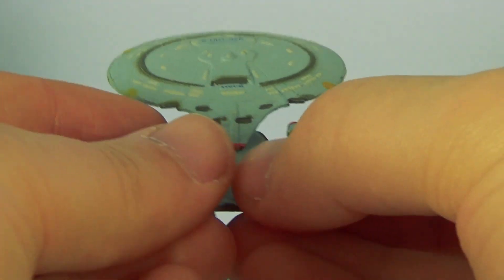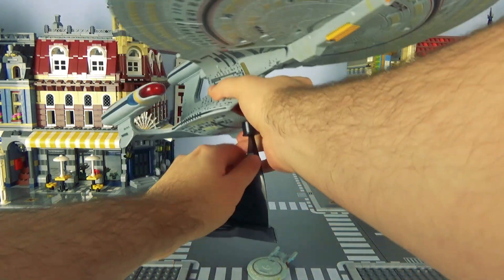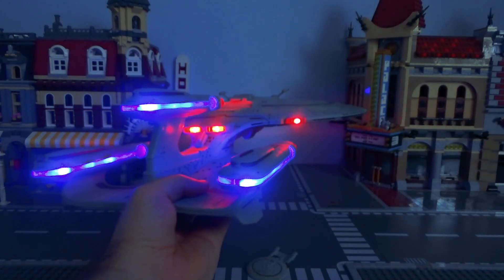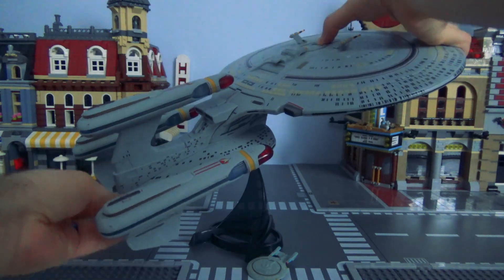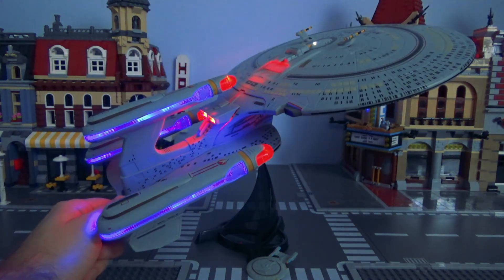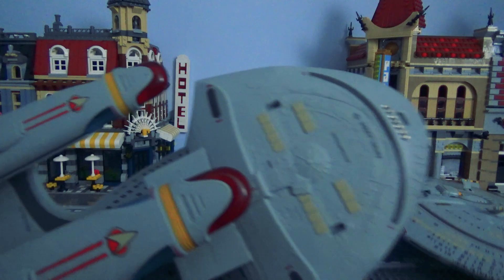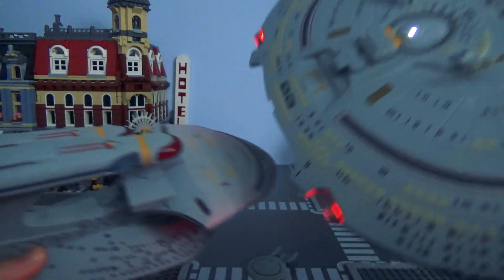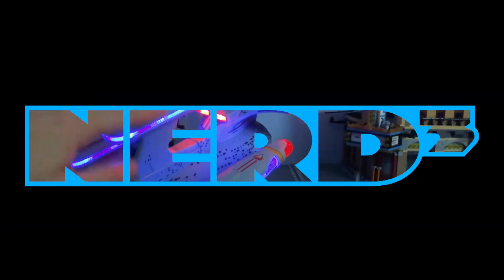Nerd³ Toys - The Enterprise NCC-1701-D